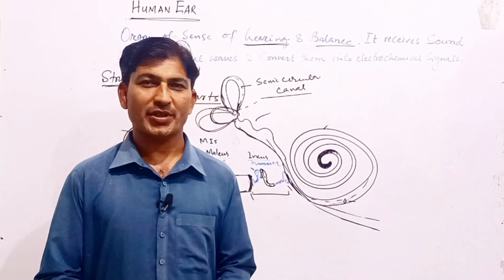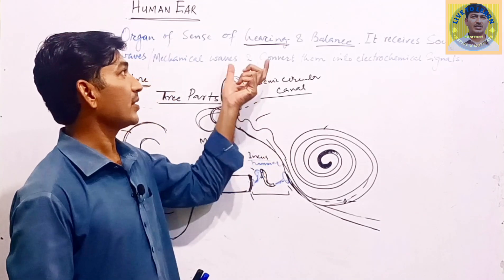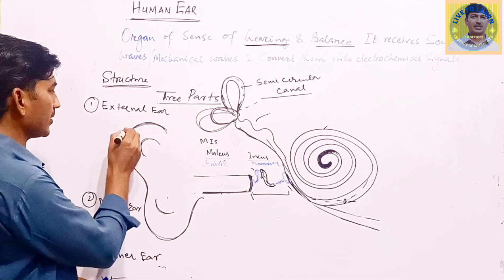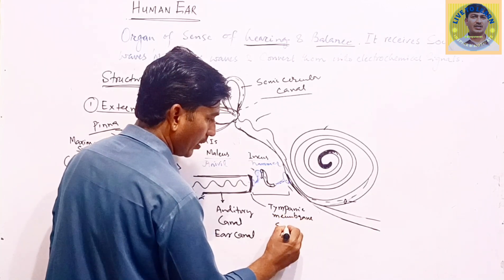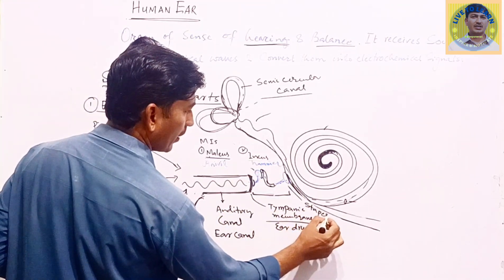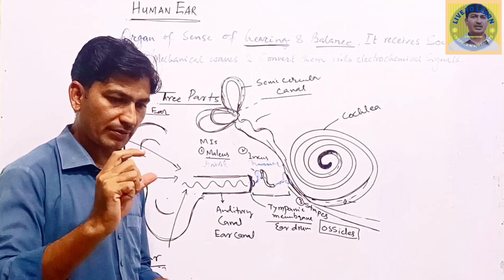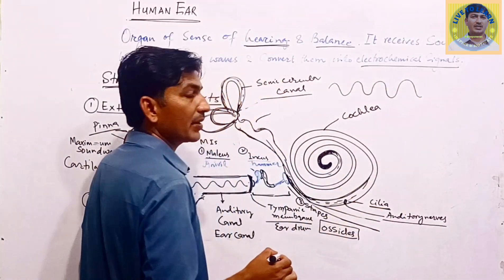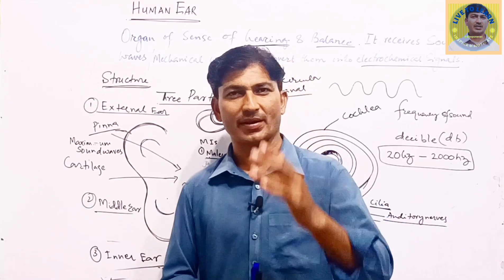THE HUMAN EAR | STRUCTURE & FUNCTION | HEARING SENSE| BIOLOGY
Ear is an organ of hearing sensation and balance of the body.
Human ear has been divided into three parts
1. External ear
2. Middle ear
3. Inner ear

Pinna
Auditory canal
Tympanic membrane
Ear drum
Ossicles of middle ear
Anvil hammer stapes
Cochlea
Sound waves
how do sound waves travel
Human hearing capacity